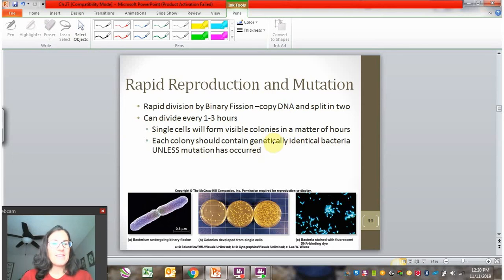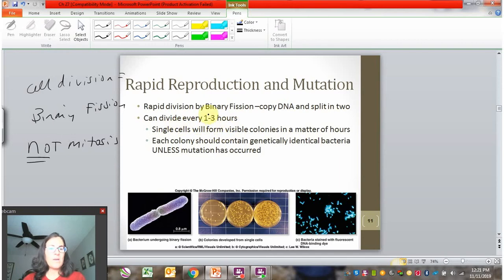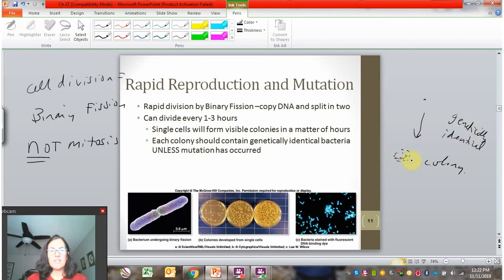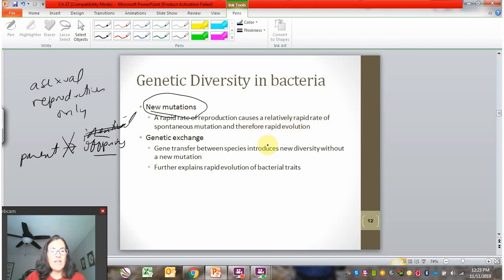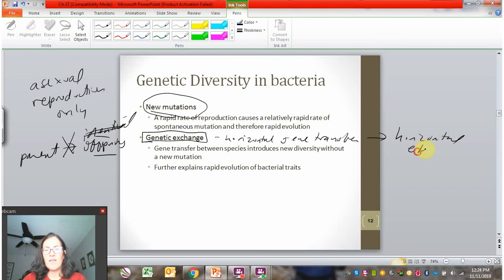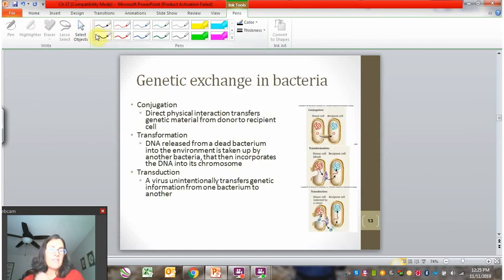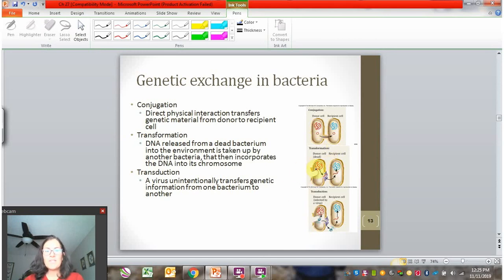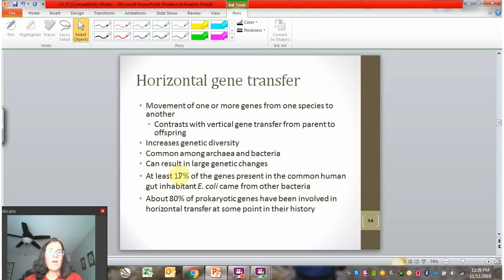Reproduction and Genetic Exchange